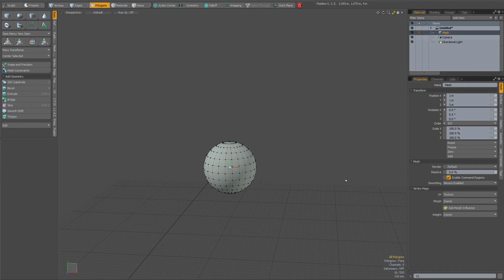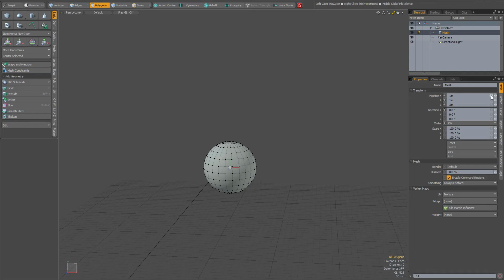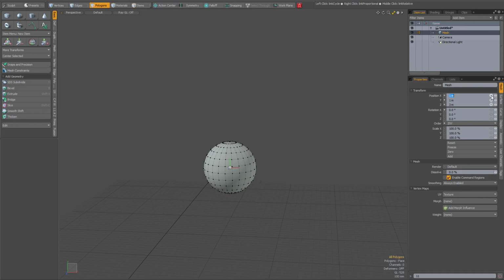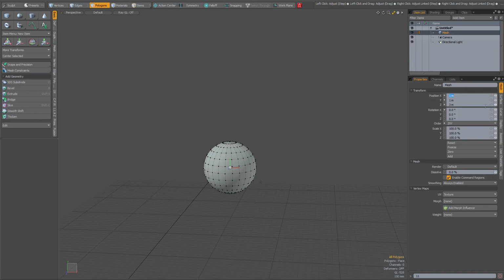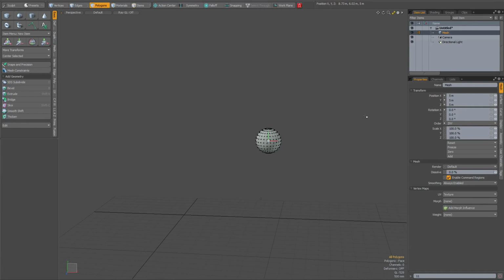modo 10.0 : TIP Using Numeric Entry Shortcut Keys.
A video about the use of shortcut keys to enter numeric values.